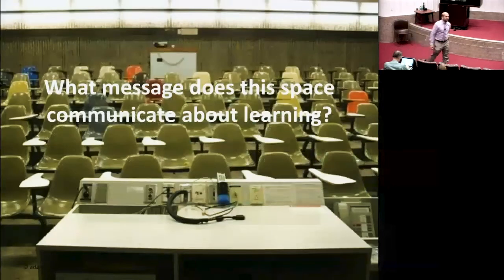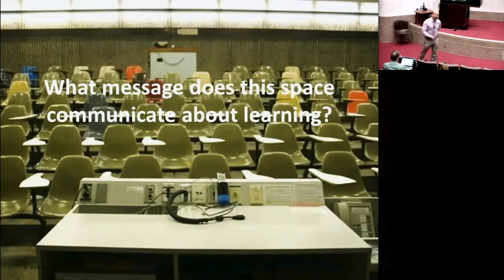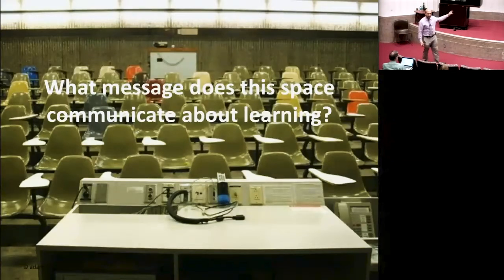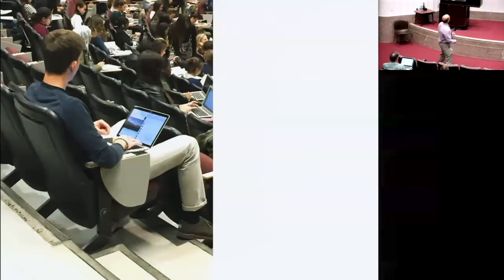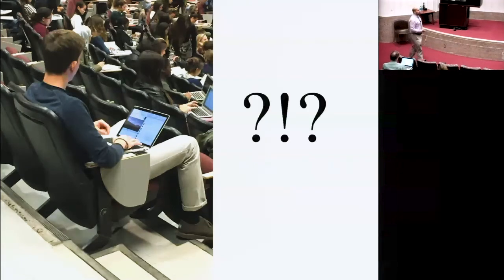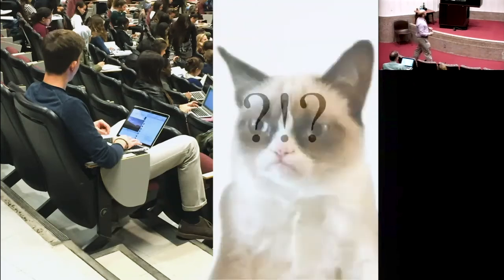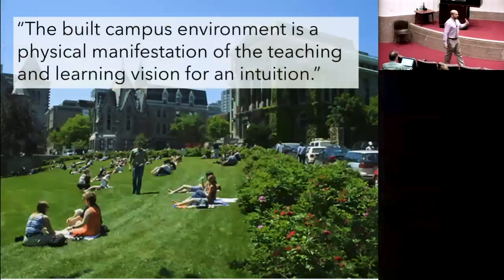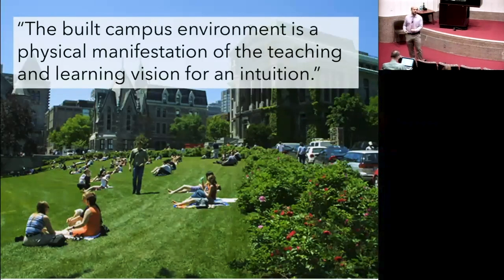Adam Finkelstein: What message does your classroom send to students?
Adam Finkelstein presents "Space Matters" at the University of Minnesota in 2018.